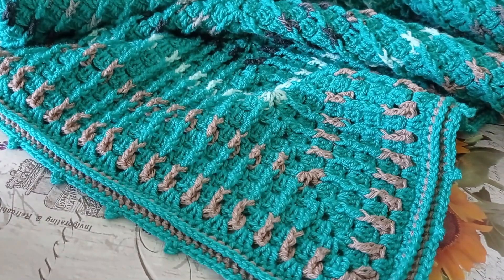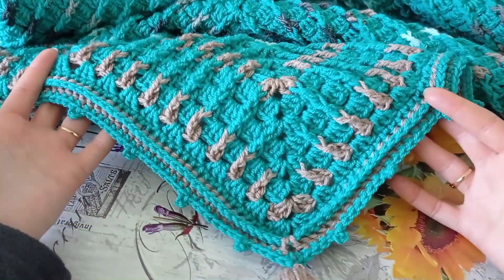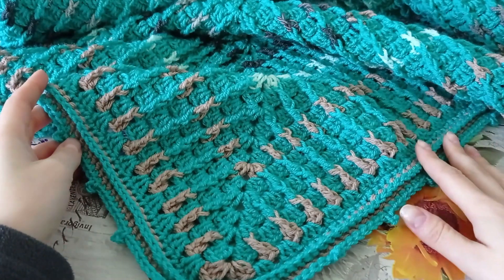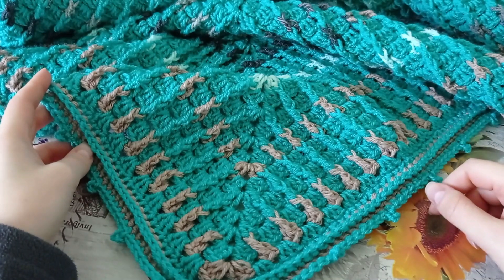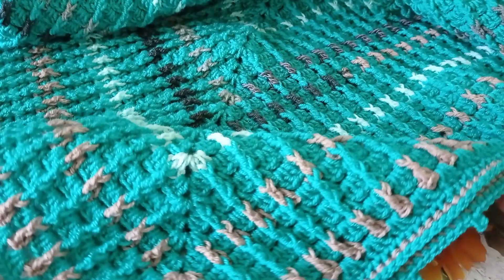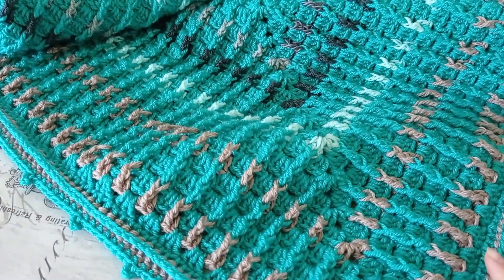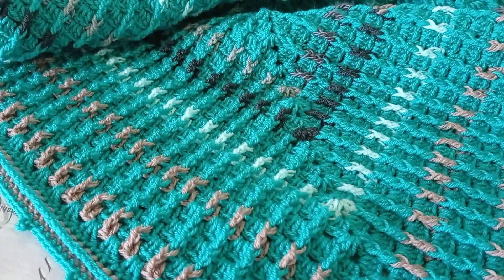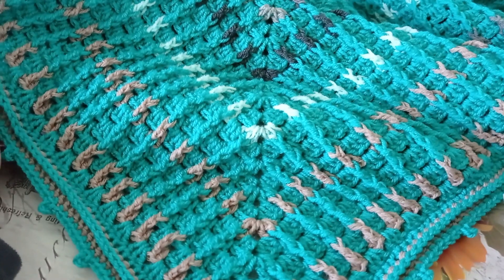patura crosetata (prezentare)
Va salut si va invit sa crosetam o patura impreuna!